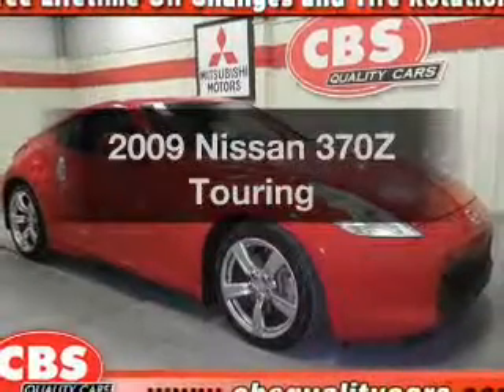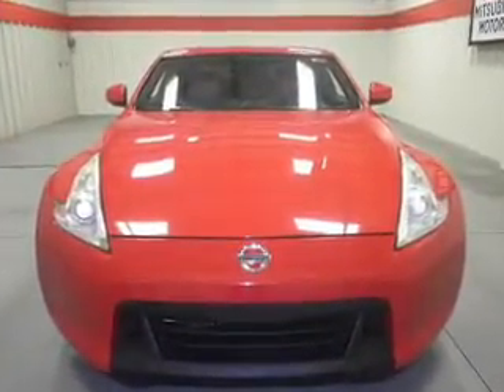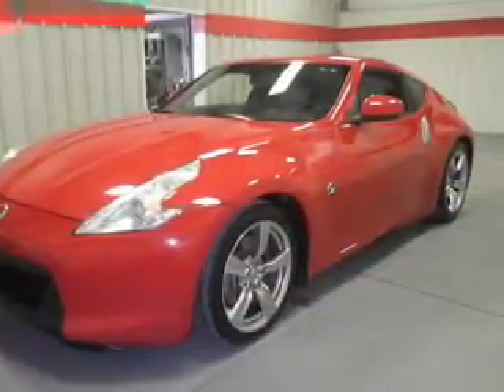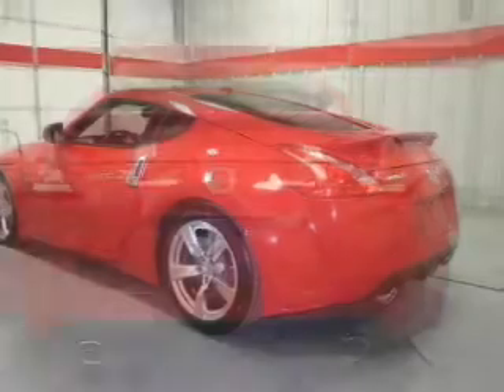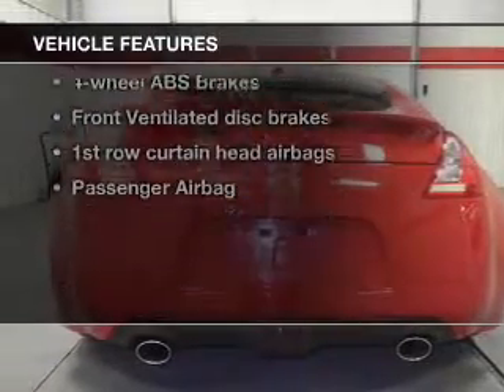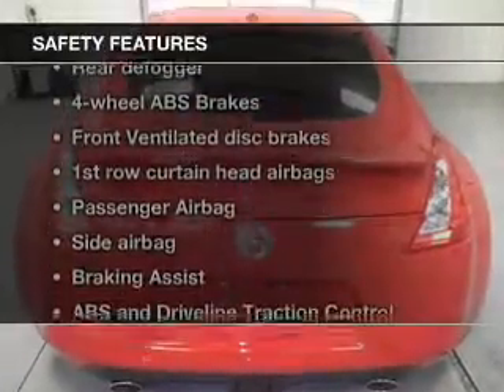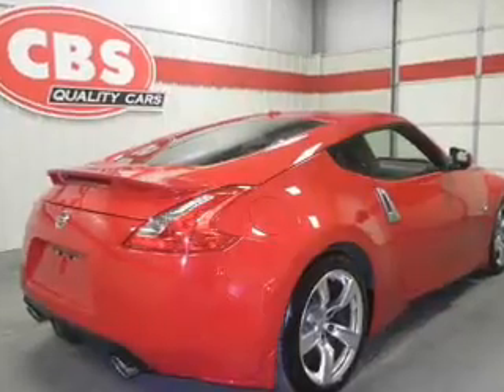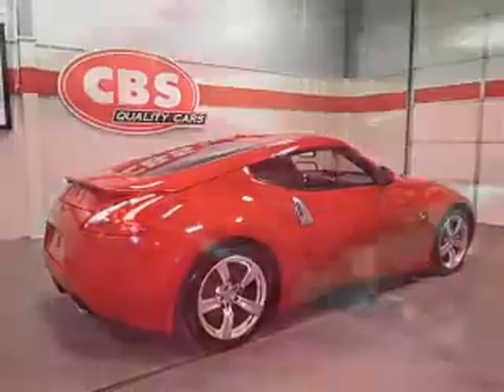2009 Nissan 370Z - Durham NC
Year: 2009
Make: Nissan
Model: 370Z
Trim: Touring
Engine: 3.7 liter 6 cylinder 24 valve
Transmission: 6-Speed Manual
Color: Red
Mileage: 69319
Address:
1503 S. Miami Blvd.